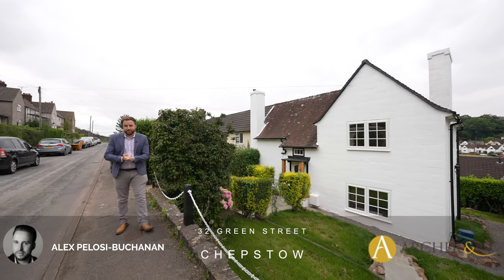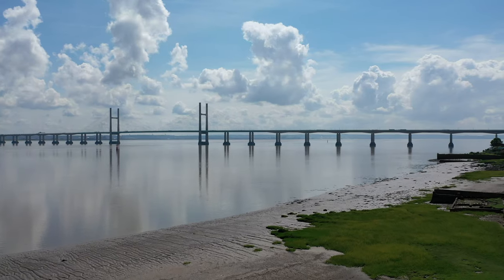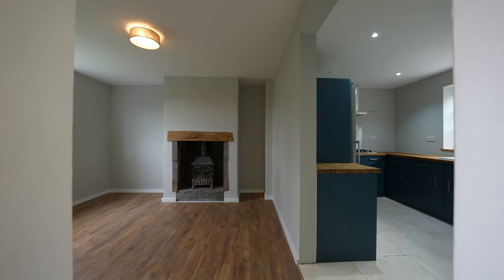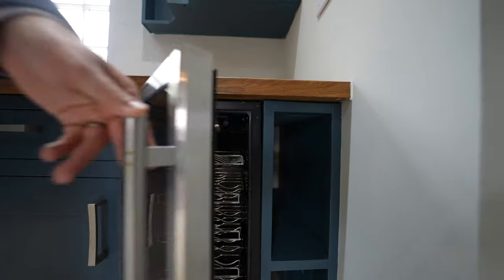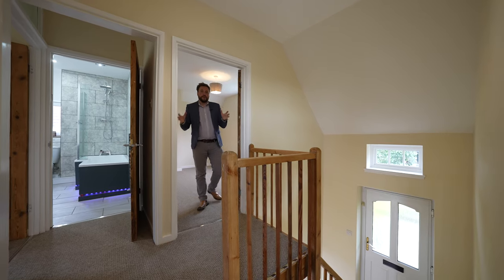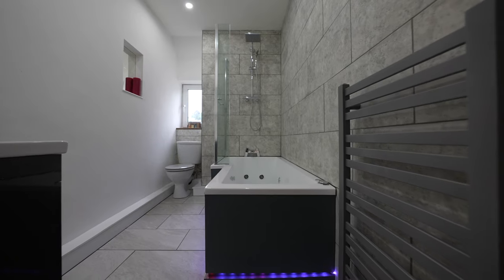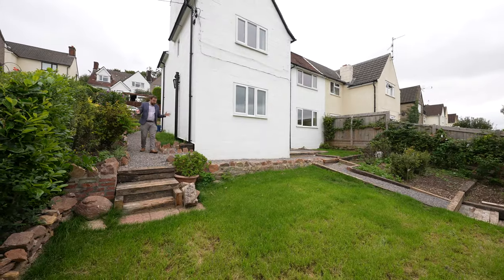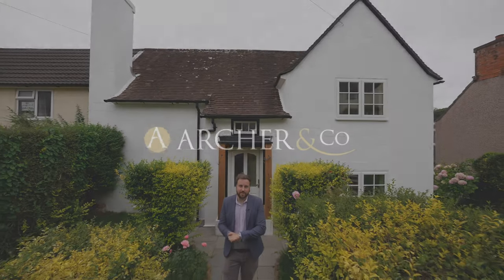32 Green Street | Archer & Co